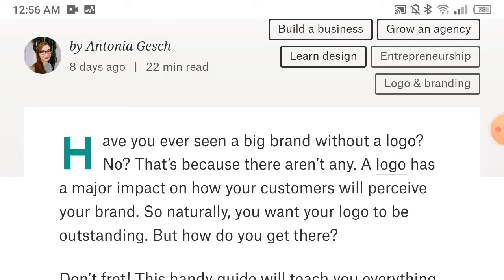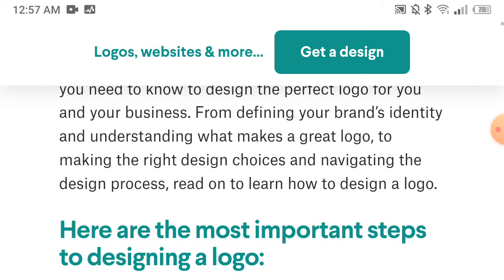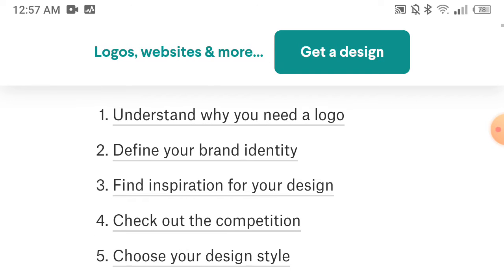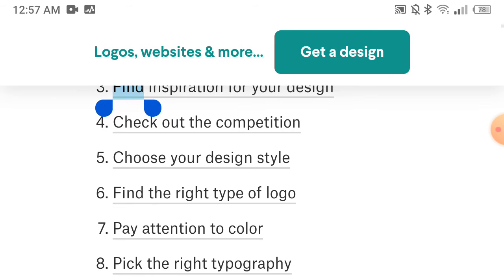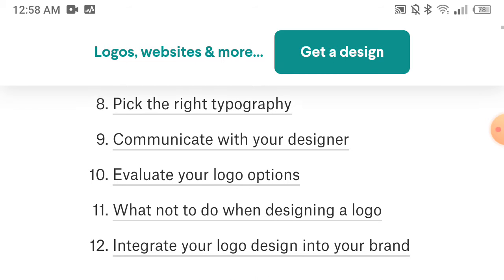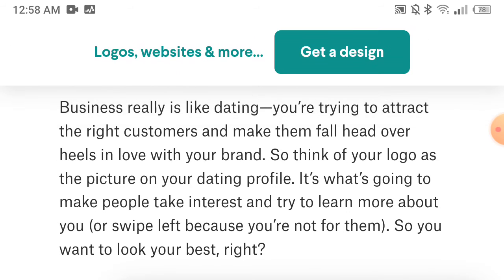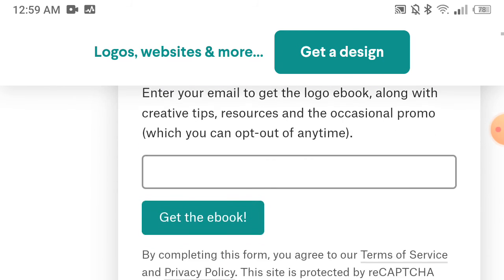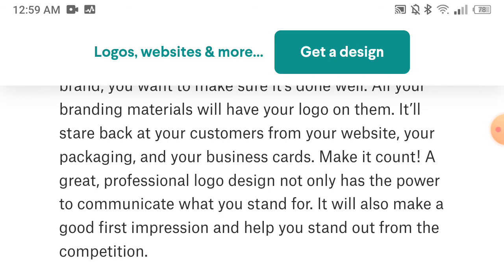how to make a professional logo | Logo Designer